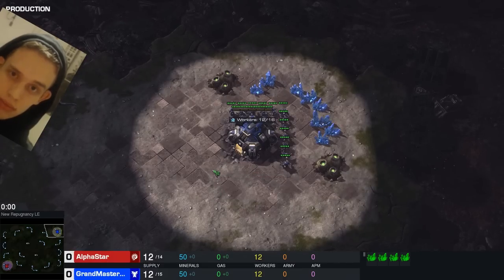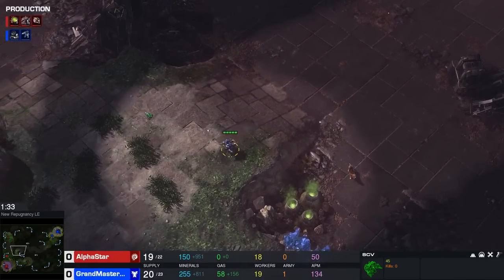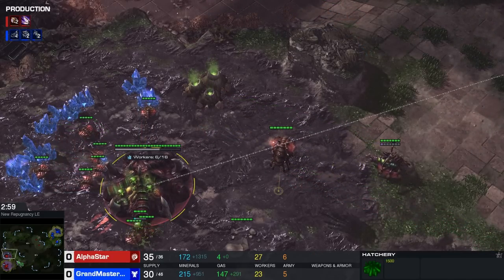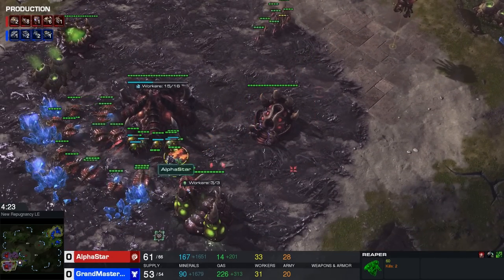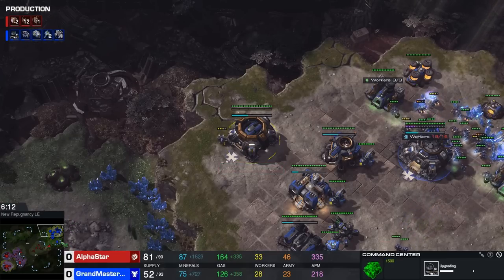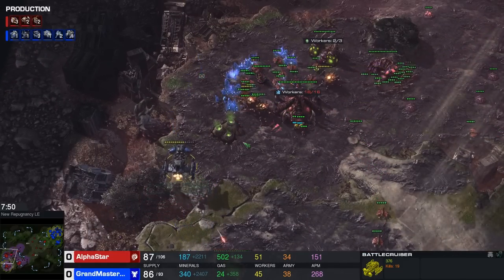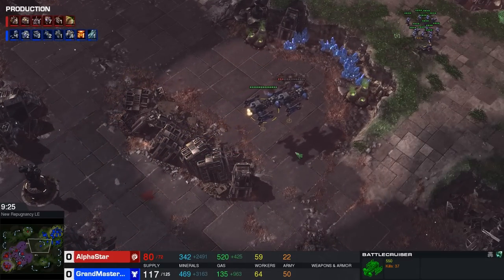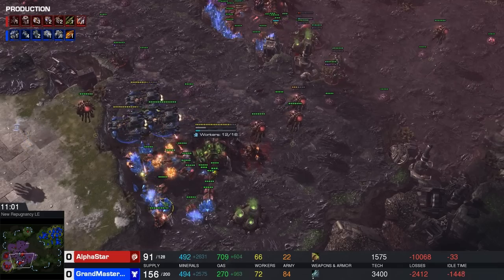How does ALPHASTAR deal with BattleCruisers?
Hello boys and grills,
New Friday, new alphastar video.